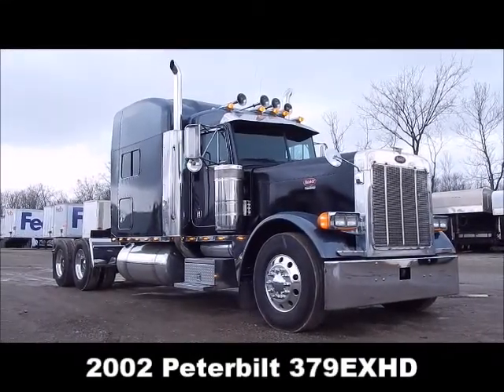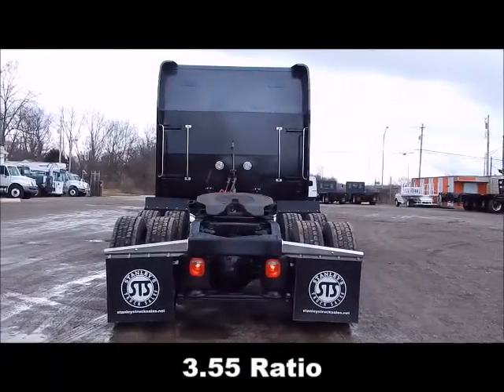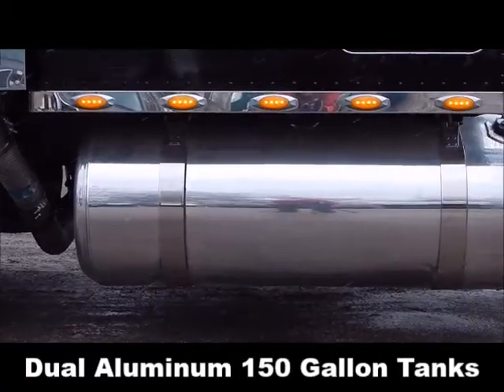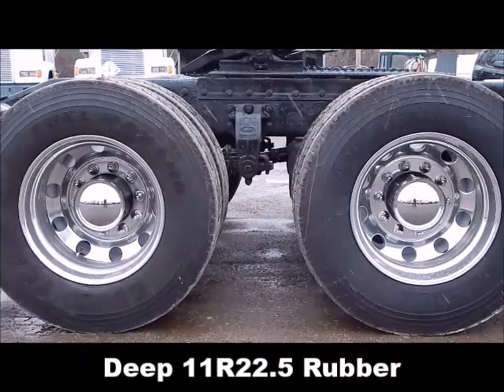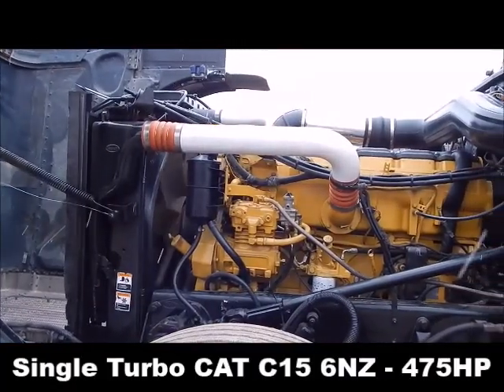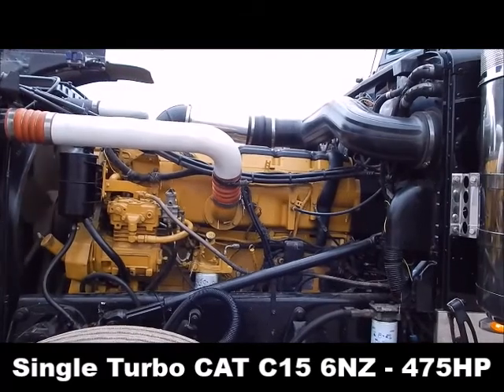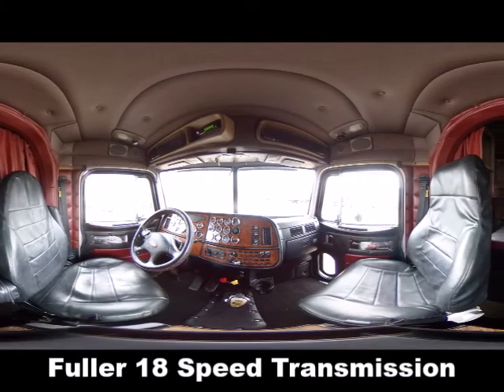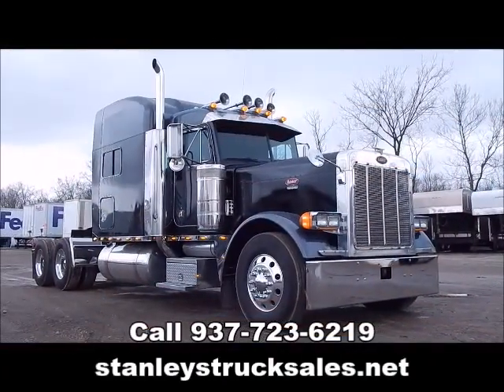2002 Peterbilt 379EXHD #9062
2002 Peterbilt 379EXHD - Single Turbo CAT C15 6NZ - Pre-Emission Engine! - Fuller 18 Speed Transmission - 1.2 Million Miles - 270" Wheelbase - 3.55 Ratio - Pete Low Air Leaf Suspension - GVWR: 48k - FA: 12k - RA 36k - Deep 11R22.5 Rubber - Aluminum Outside Wheels - Good Brakes - Air Slide Fifth Wheel - Dual Aluminum 150 Gallon Tanks - Dual Chrome Stacks - Dual Stainless Breathers - Stainless Visor - Chrome Bumper - Chrome Quarter Fenders and Mud Flap Hangers - Cab Extenders - 5 Bullet Lights - 4 Chrome Air Horns - Cab Accent Lights (Cab and Sleeper Panels) - Air Ride Cab - American Class Interior - Dual High Back Air Ride Seats - Tilt/Tele Steering Wheel - Full Gage Package - Rosewood Dash - Cruise Control - 3 Stage Engine Brake - Suspension Dump Valves - Differential Lock - Dual Air Windows - Heated Mirrors - Power RH Mirror - AM/FM Radio - CD Player - Double Bunk 70 Inch Ultra Sleeper - Refrigerator - Floor to Ceiling Cabinets for Storage - Bunk Heater - Nice Tight Truck - Sharp Looking Unit, Paint and Body in Great Condition - Delivery Available - Call Sales or Send an Email - Visit Our Website to View More Inventory - stanleystrucksales.net